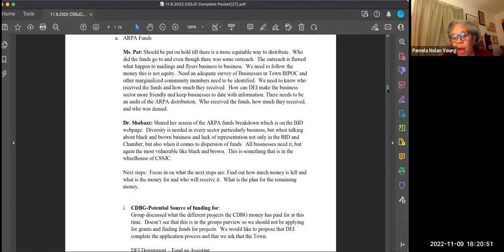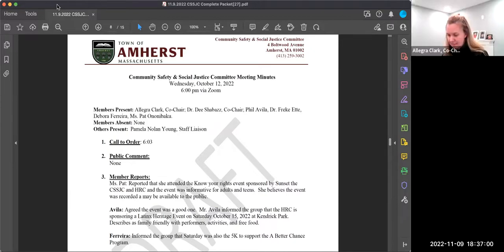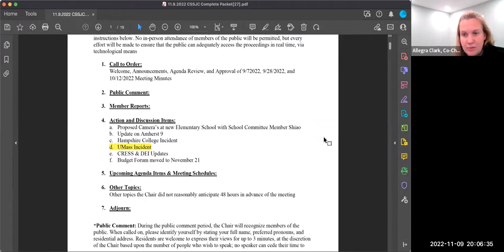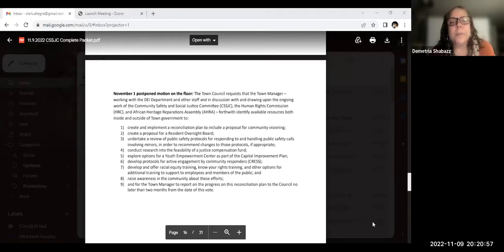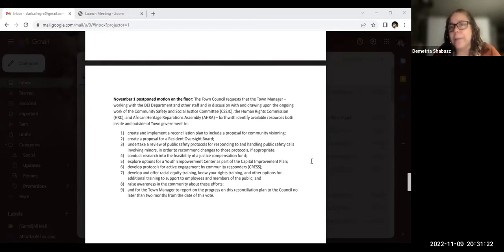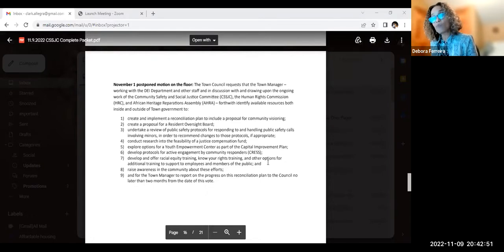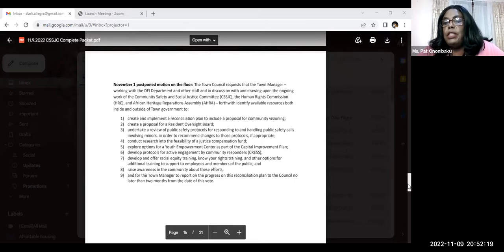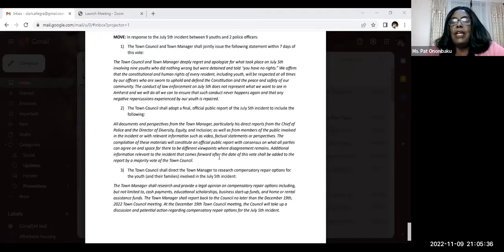Community Safety & Social Justice Committee 11/9/2022